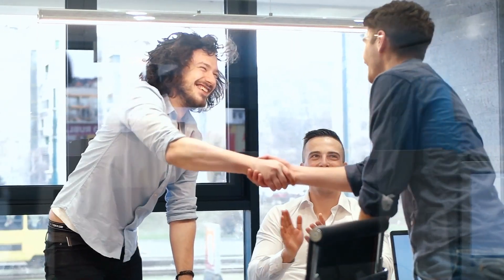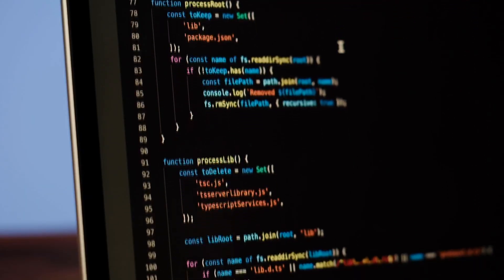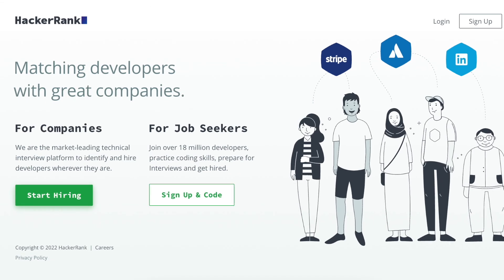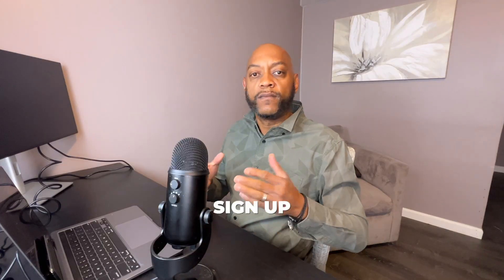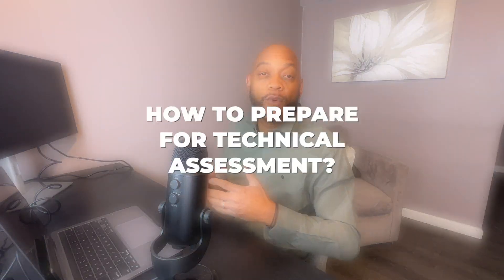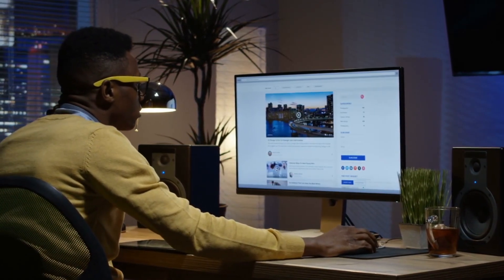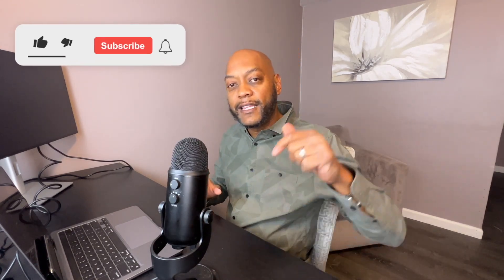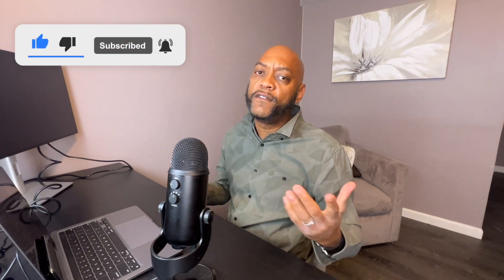Do this to pass your codinginterviews and get the offer!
Once you have successfully made it to the coding round of your interview, you will be given some type of coding exercise that must be taken seriously. Many people fail at this step because they don't allow themselves enough time to prepare. I recommend allowing yourself one to two weeks to prep for you codinginterview so that you score will. The companies I recommend in this video will allow you to prepare and do well.